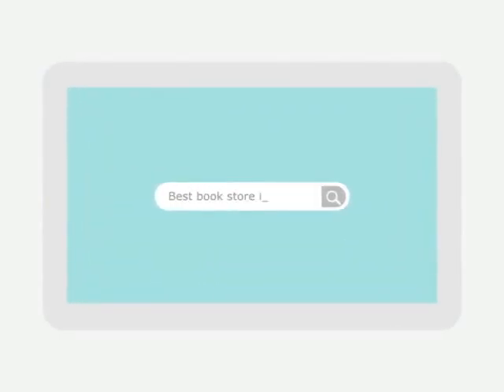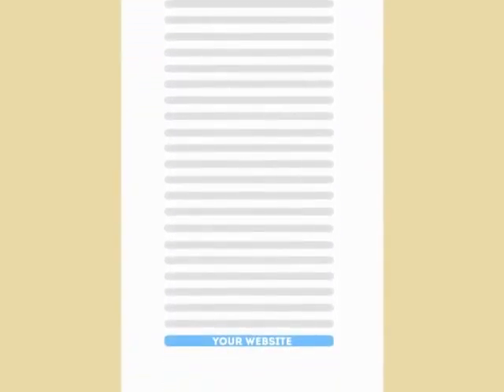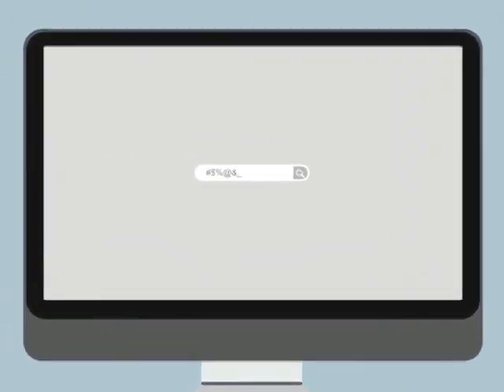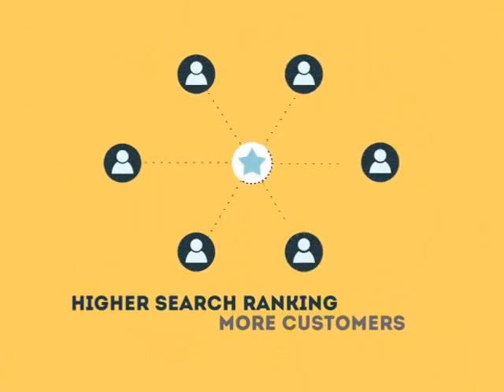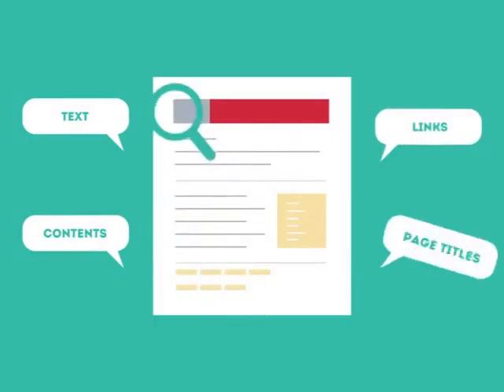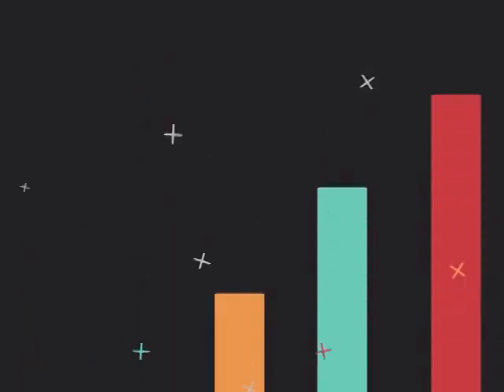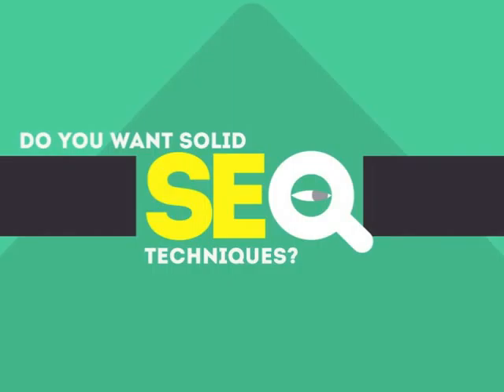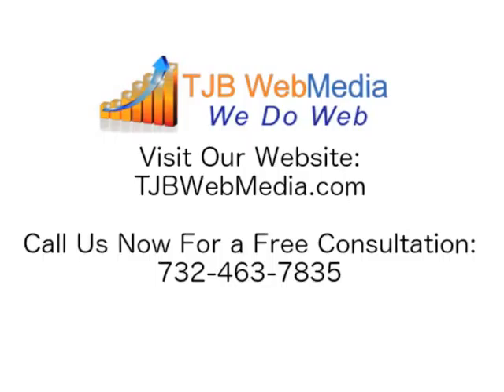Long Hill NJ SEO Company (732)463-7835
0:01 Long Hill NJ search engine optimization

0:20 Long Hill NJ search engine optimization companies

0:25 Long Hill NJ search engine optimization seo services

0:30 Long Hill NJ local search engine optimization services

0:34 Long Hill NJ seo search engine optimization

0:39 Long Hill NJ search engine optimization seo

0:45 Long Hill NJ affordable search engine optimization services

0:49 Long Hill NJ search engine optimization service

0:55 Long Hill NJ search engine optimization services

1:03 Long Hill NJ web designers

1:09 Long Hill nj seo

1:13 seo Long Hill nj

1:18 Long Hill NJ seo

1:25 seo Long Hill NJ

1:32 Long Hill NJ seo company

1:37 Long Hill nj search engine optimization

1:41 Long Hill NJ seo company

1:45 seo company Long Hill nj